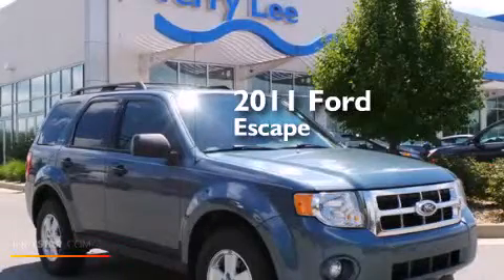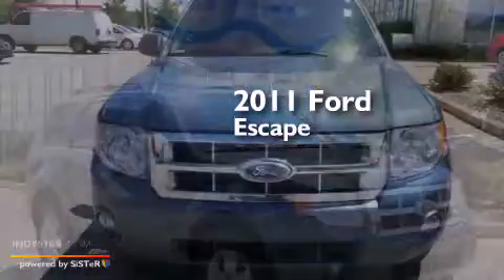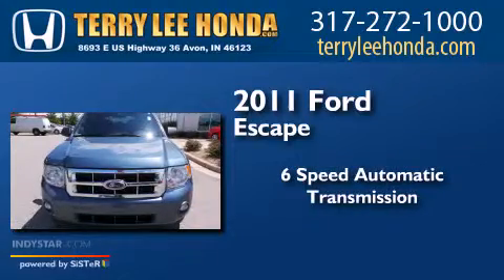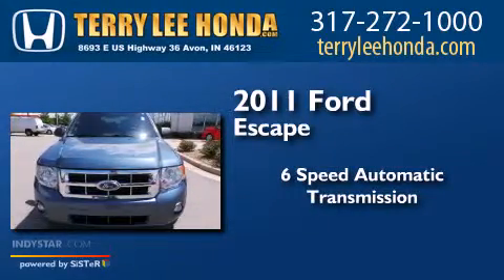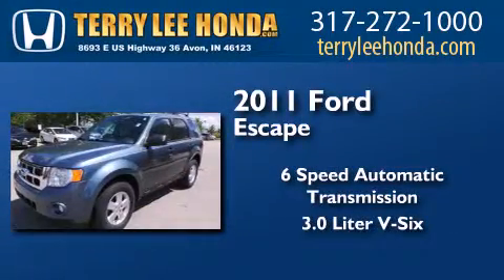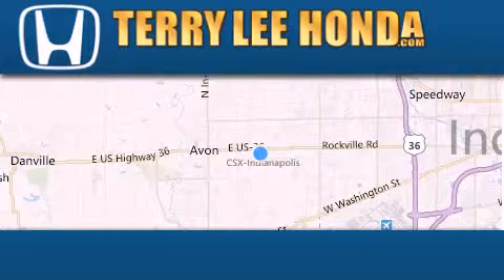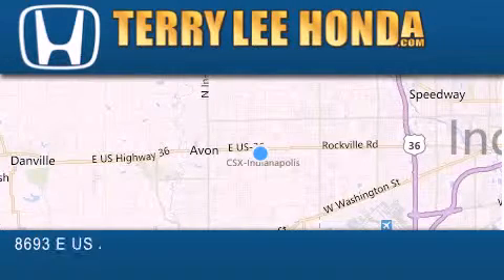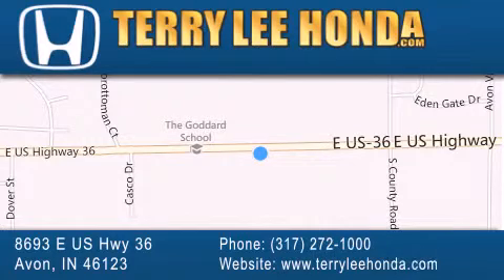2011 Ford Escape Fishers IN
We have been honored to serve the Avon IN area , we promise that your experience at our dealership will exceed your expectations ! Year : 2011 Make : Ford Model : Escape Engine : 3.0L V6 Trans . : Automatic 6-Speed Exterior : Blue Miles : 61,963 Interior : Gray Stock : 15492B Terry Lee Honda 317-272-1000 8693 E. US Highway 36 Avon , IN 46123